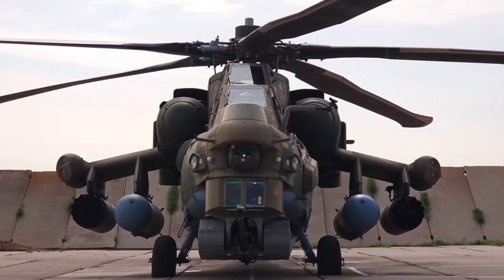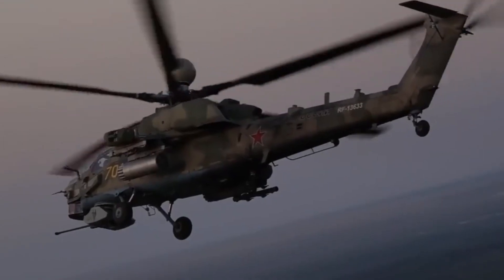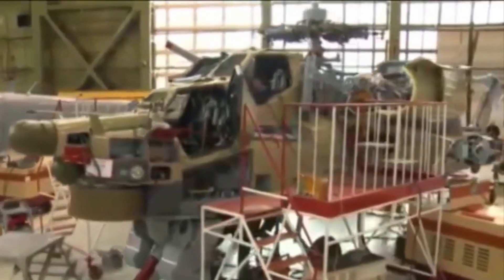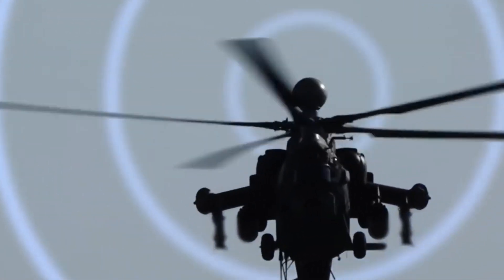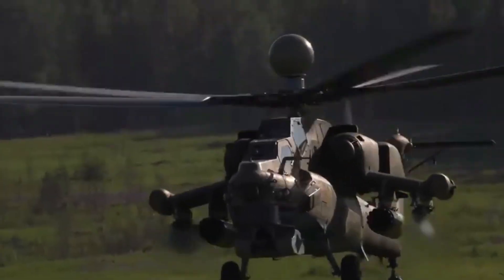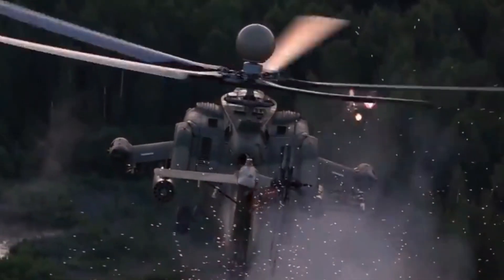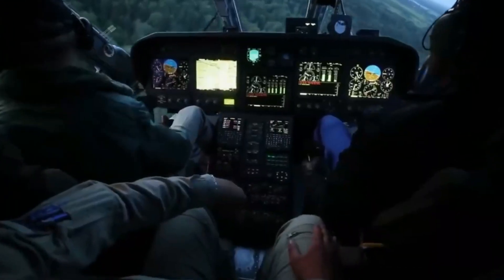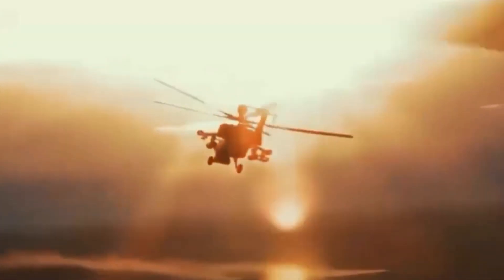Mil Mi-28 NM Helicopter, The Night Hunter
The Mil Mi-28NM helicopter, also known as the "Night Hunter," is a Russian-made advanced attack helicopter designed to carry out day and night combat missions in all weather conditions. Equipped with modern avionics technology, advanced sensor systems and lethal weapons, the Mi-28NM is capable of destroying ground targets including armored vehicles, as well as air targets with high precision. This helicopter also has a high layer of protection for its crew, as well as extraordinary maneuverability that makes it one of the strongest and most reliable attack helicopters in the world today.